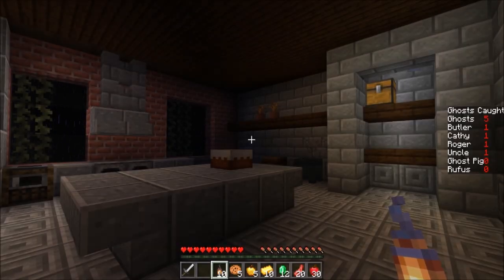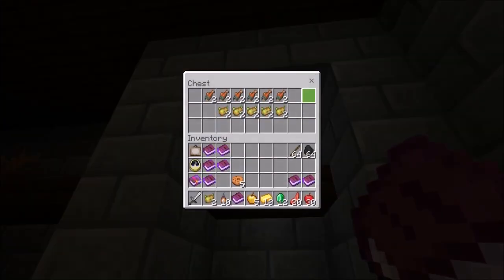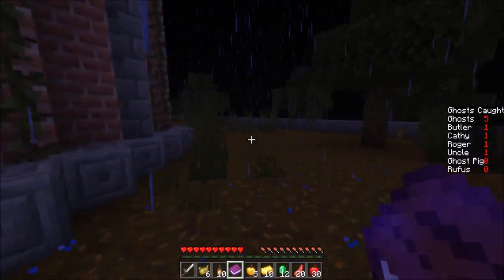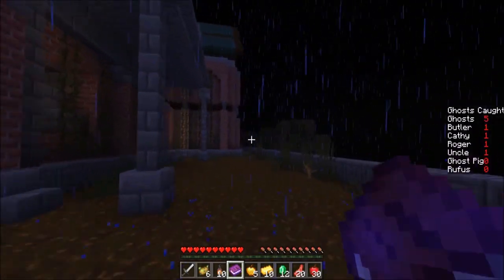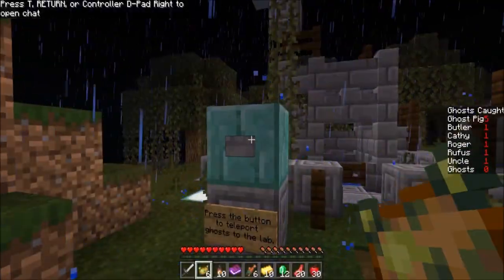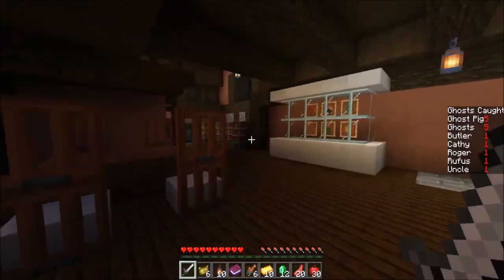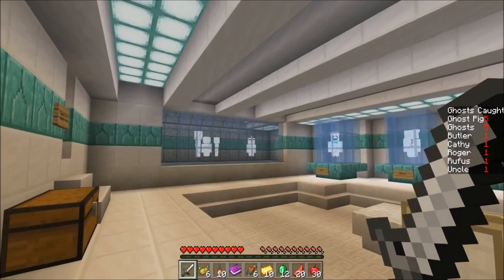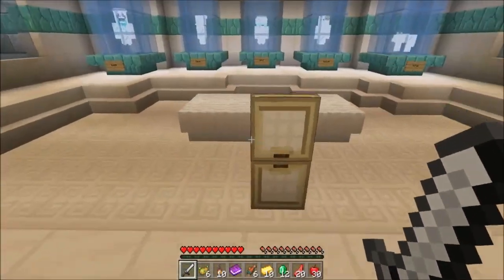THE GRAND FINALE!!! FINAL EPISODE! - Haunted Island: Episode 6 [Minecraft Survival Let's Play]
Bedrock with Fix Season 3 is my new Bedrock Survival Let's Play Minecraft!  Join me as I learn how to play this version of the game in my Bedrock PE Mobile version of Minecraft in my Survival Let's Play and Let's Build.

This season we'll be using the map Haunted Mansion by Razzleberries!  Gotta collect alll the ghosts!!  I'll be showing almost all this map with limited cuts and editing.  Bite size minecraft in a bite size world!

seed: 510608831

The Realm of Vasten III

Thanks for checking out my Minecraft survival let's play!  The Realm of Vasten is a collaborative world where me and my friends build amazing epic huge builds together, using collective materials that all fit together to form amazing cities and kingdoms!  New episodes of my survival minecraft lets play every Tue, Thu and Sat at 10:30am Eastern!

2nd Channel for Variety Games!

Inspirations from Kingdomcraft, Hermitcraft, Welsknight, Bdoubleo100, JermsyBoy, FWhip, Jansey, and many, many other amazing builders!

YouTube Music Library:
8 Bit Dreamscape - The Whole Other
Chubs - Quincas Moreira
Clover 3 - Vibe Mountain
I've Just Had an Apostrophe - Spazz Cardigan
Natural - Endless Love
Staring at the Sun - the 126ers
Winds of Spring - the 126ers

Other GREAT medieval/fantasy/world building YouTubers, and my inspiration!!